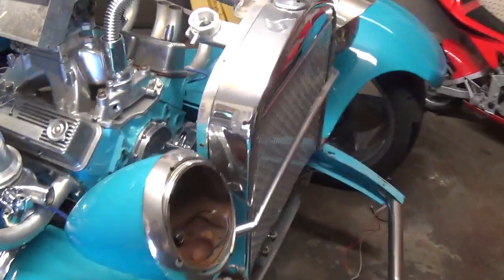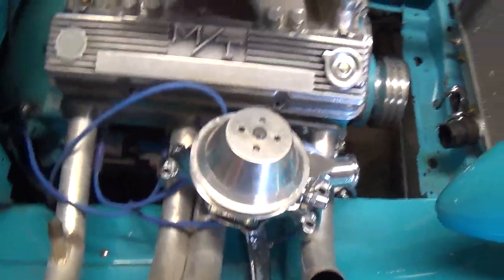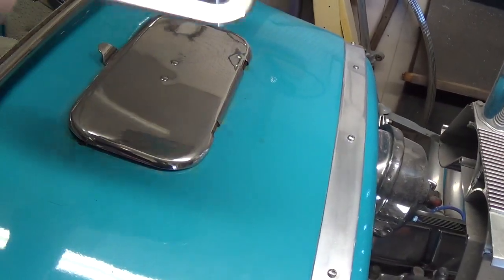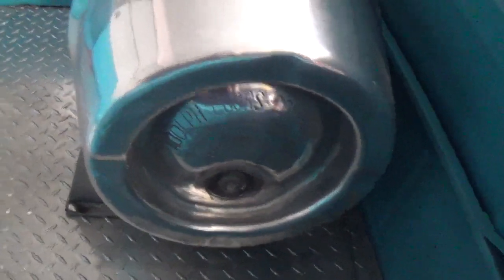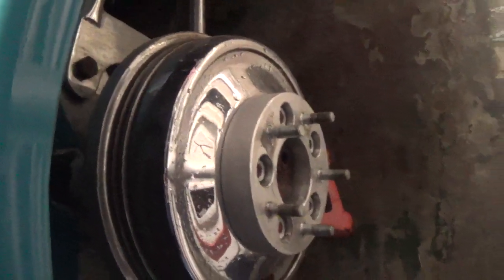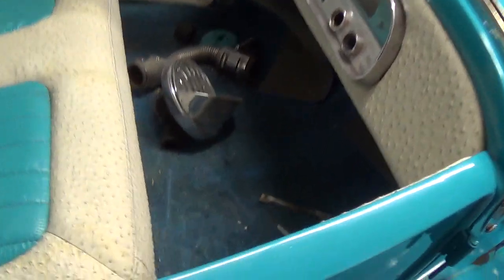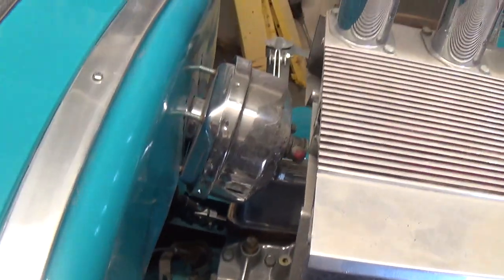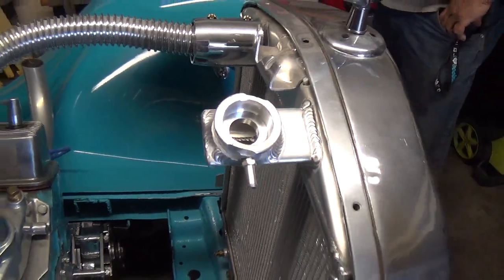Let's Go Look at Rudy's 1927 Model T Hot Rod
An ad appeared on FB Marketplace locally for this car. As you can see, it has some rather "unusual" add-on's, and is incomplete and not running. but the body is all steel and the paint is excellent (not my favorite color). The brake drums and complete rear axle housing were chrome plated (I shudder to think of the current cost to have this done). The ostrich interior, cooking tin air scoop, and really odd air cleaner all deserve special mention. as well as the upside-down zoomie headers, radiator ornament, and missing distributor. See what you think. He was asking around $10K.